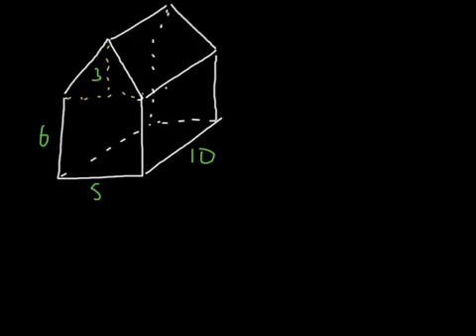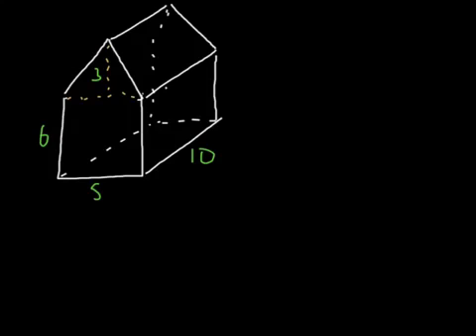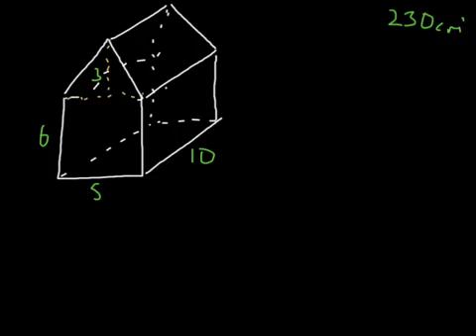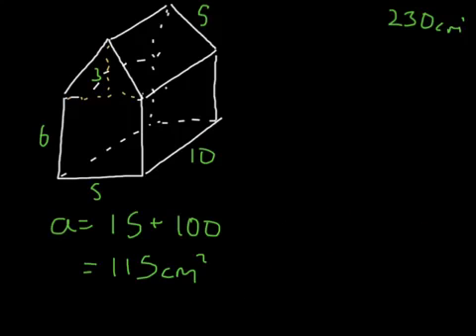Total surface area of composite shapes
surface area of composite shapes